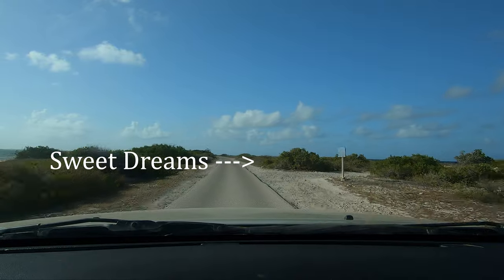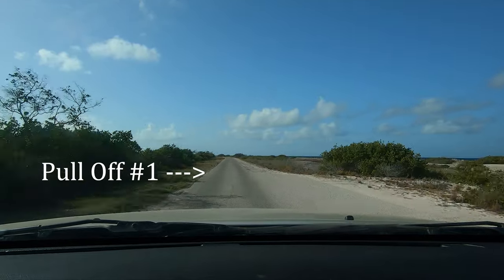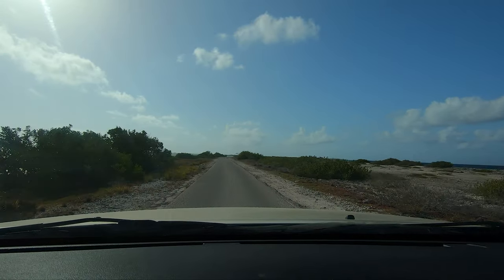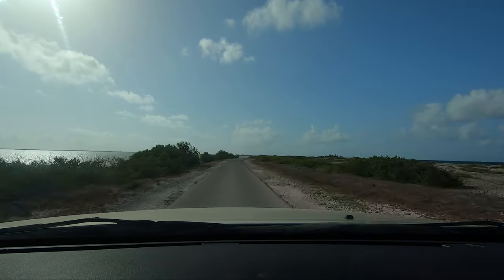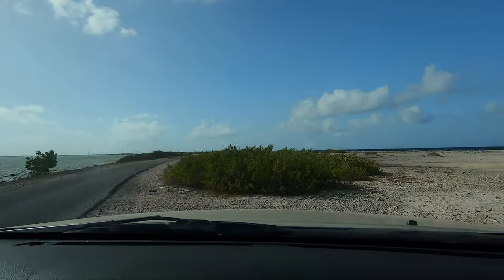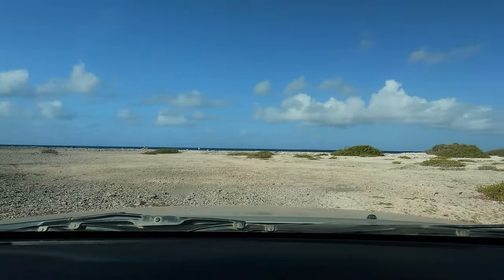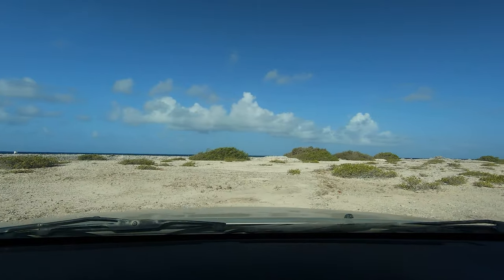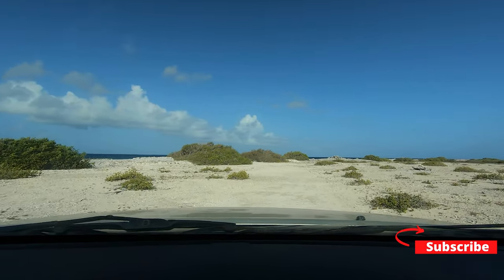How to Find Hidden Beach - Bonaire Shore Diving Tips & Tricks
Are you traveling to Bonaire to shore dive?  Do you plan to dive Hidden Beach?  Would you like to know how to find Hidden Beach?  Well that's what this video video is all about!

This video is a great way to prepare for your trip, and let you know exactly what to expect when you arrive at Hidden Beach.

Want to know 10 things you can do to make Bonaire shore diving easier and more enjoyable?

A special thanks to our favorite Bonaire dive shop, Tropical Divers, for allowing us to use their sign in our opening montage!

Links to purchase items mentioned/seen in this video (Check with your LDS too):
Reef Smart Guide to Bonaire
Trekking Poles (Walking Stick)
Latex Tubing for tank straps
Bungee Material for tank straps
Bare Evoke 5MM Womens wetsuit
Fourth Element Amphibian Dive Boot
Tusa Imprex Dive Boot
Tusa Spring Straps for Fins
Universal Spring Straps for Fins
Fin Keeper
Suunto Dive Compass
Small Dry Box
Scuba Tank O-Ring Kit
Inflator Adaptor
Air 2 Adaptor for Inflator Adaptor
Hero Clip – Medium
Hero Clip – Small
Hero Clip – Mini

Our Studio Setup
24 x 36 Light Kit
20 x 28 Light Kit
GoPro Tripod Stand
GoPro Hero 10 Black Camera
GoPro microphone adapter
GoPro Vlog Case
Rode VideoMicro
Edutige ETM-001
Backdrop Support System
White Seamless Background

Additional Gear for Outdoor Video
Microphone Wind Muffs
Polarizing Camera Lens Filter
Portable mini camera tripod
Suction cup camera mount

** SCUBA diving can be dangerous.  Dive at your own risk. **